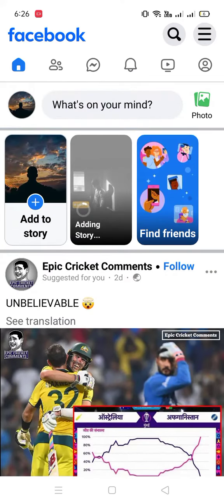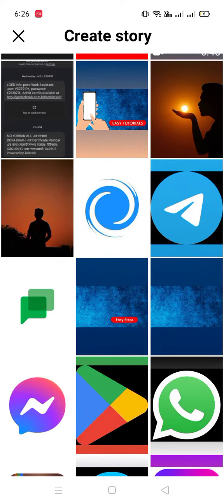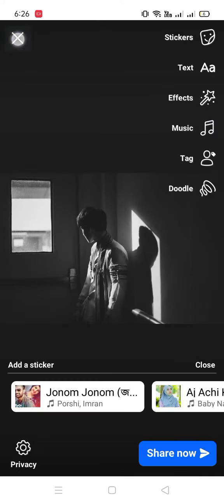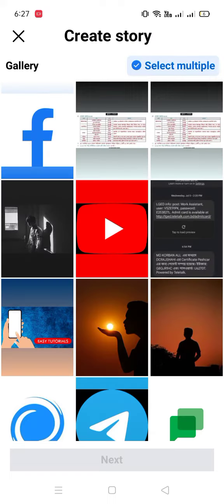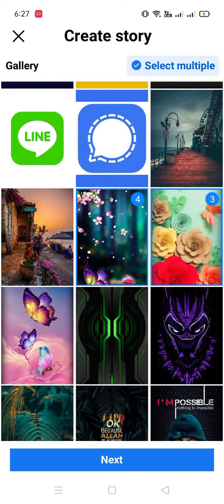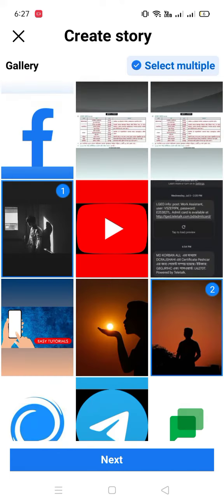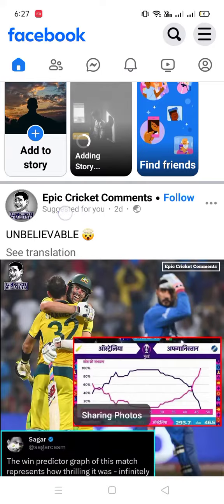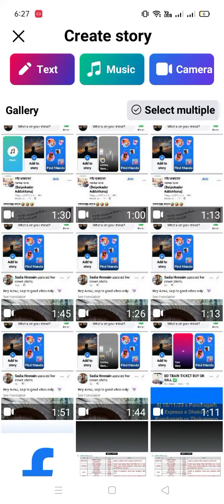How To Upload Multiple Photos/Video on Facebook Story in Facebook Lite App